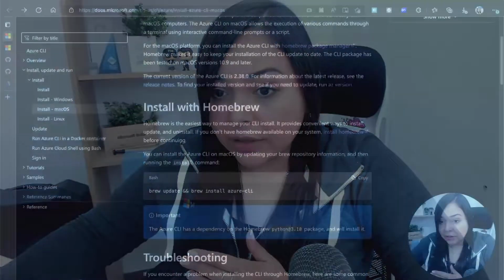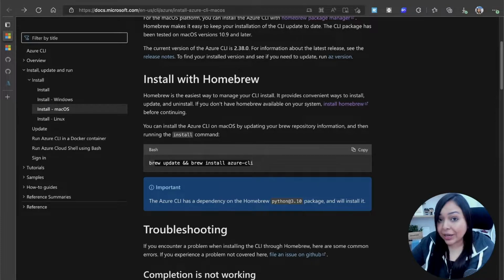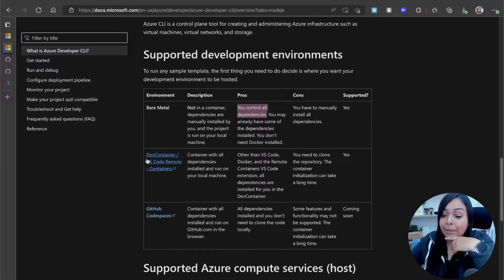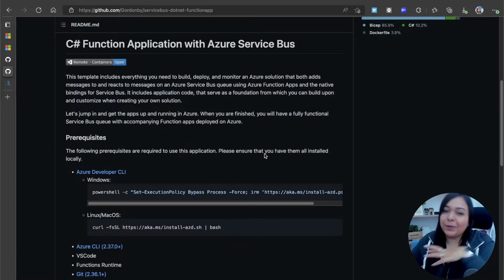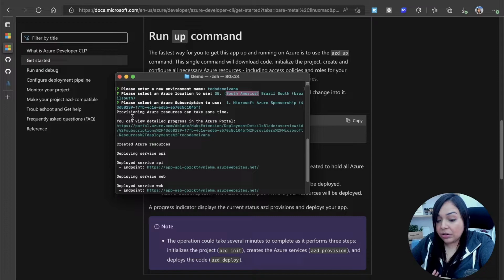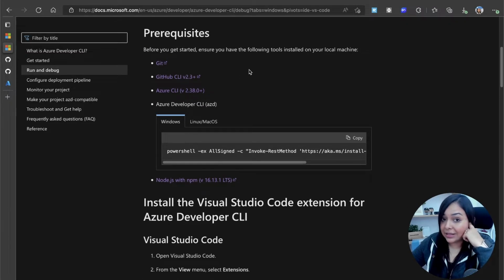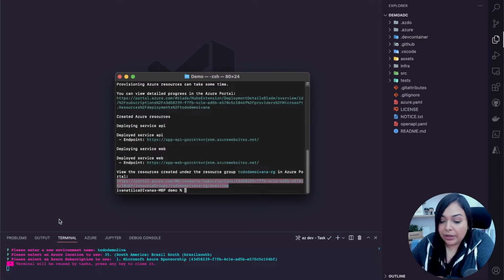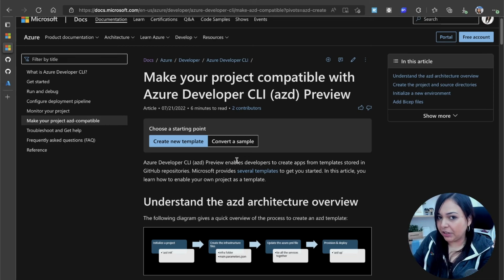Checking out Azure developer cli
Link to Azure Cli installation